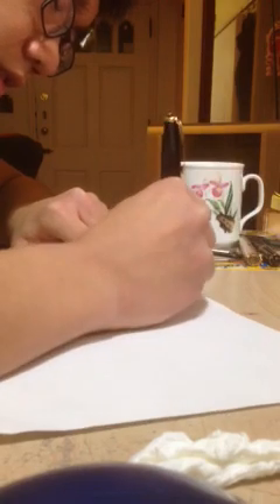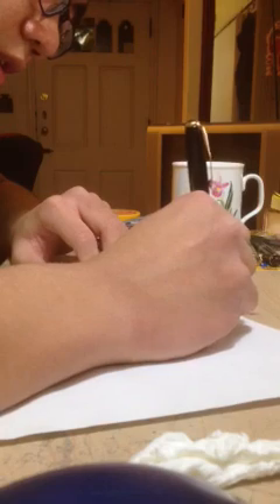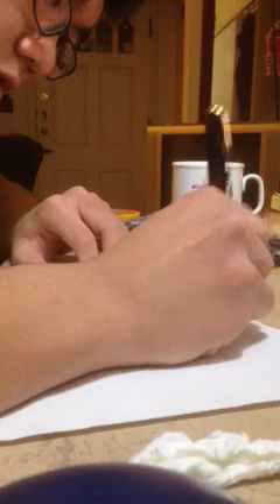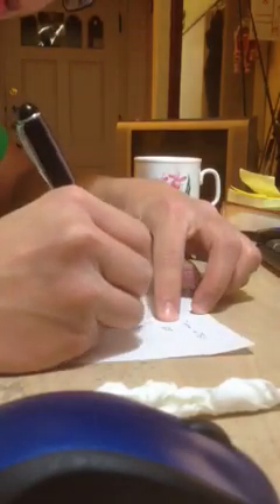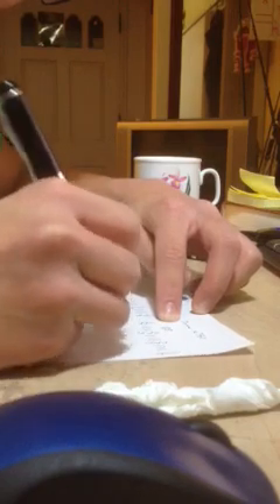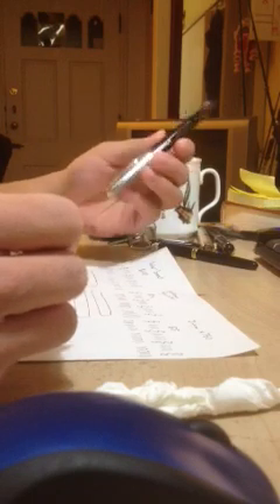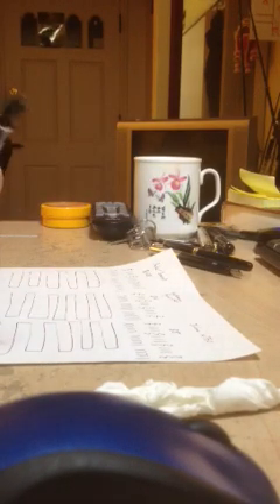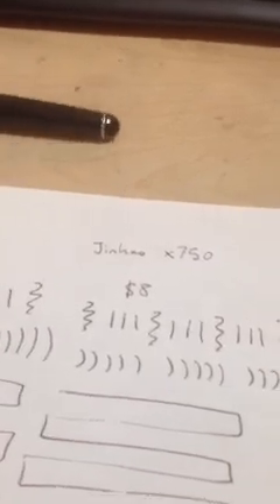Parker Sonnet year 200x vs Waterman Skywriter 1950s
The Parker sonnet is a goldplated steel nib, this is not the solid gold nib.  The skywriter and jinhao are both steel nibs unplated.